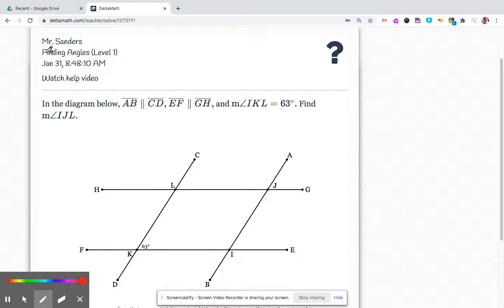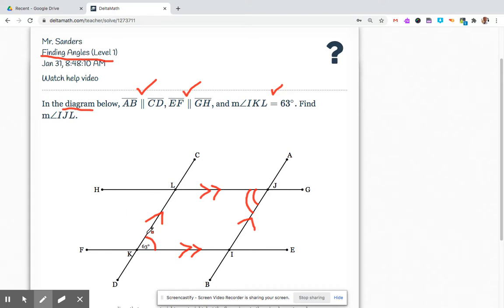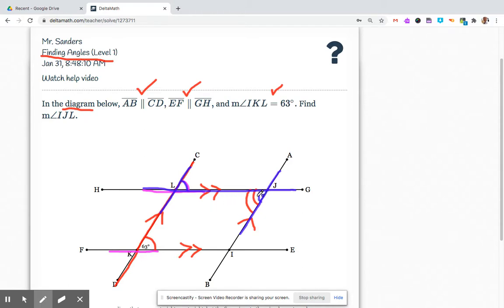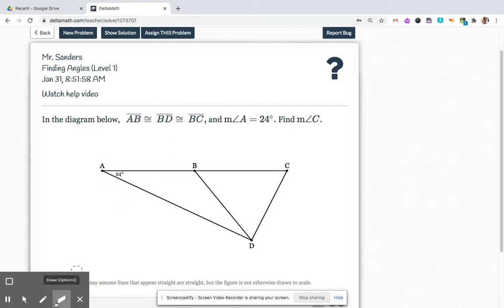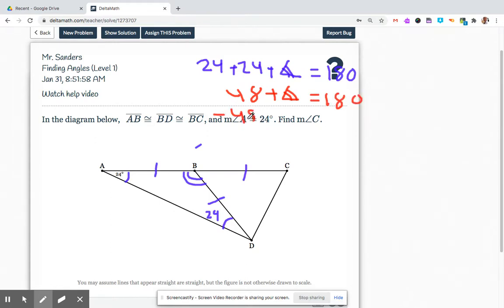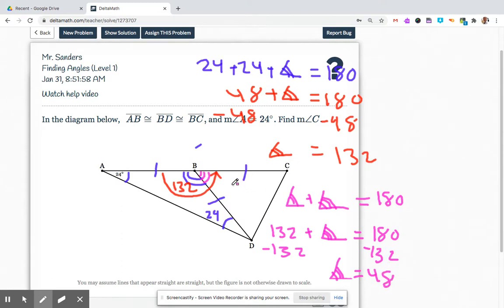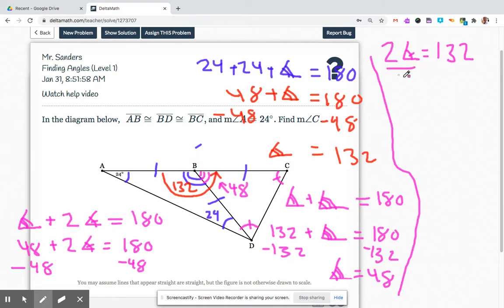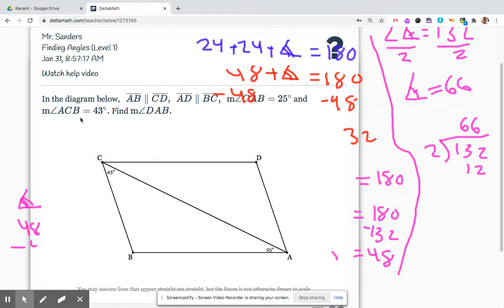L48b Geo Finding Angles (Level 1)